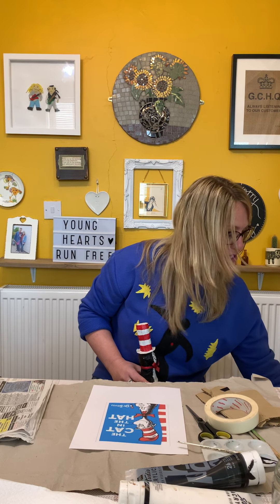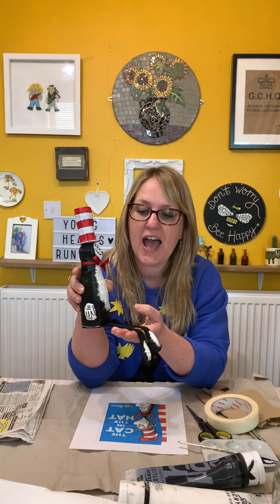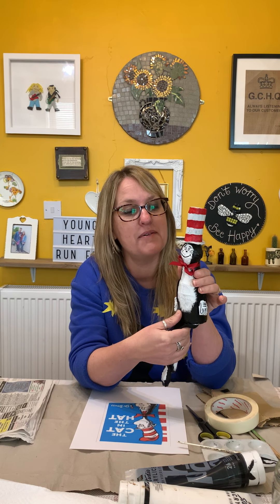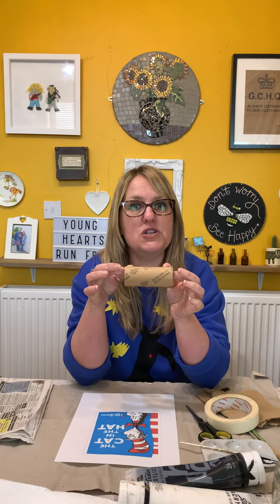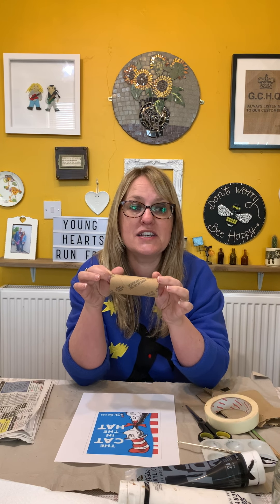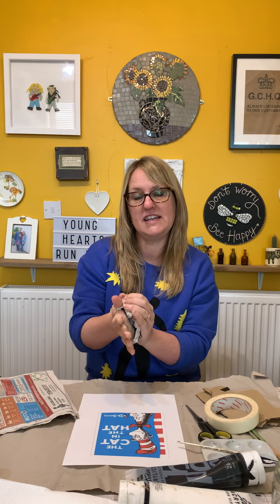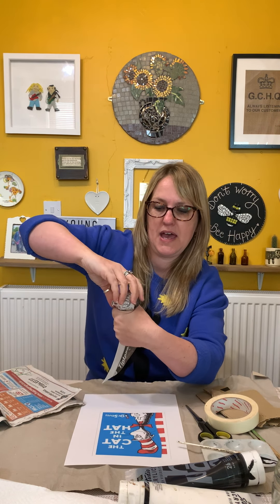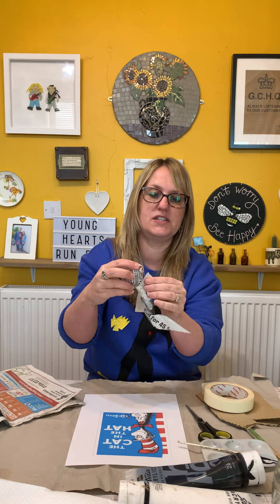How to make a Dingle Dangle Bookend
This week’s lockdown Monday Make, from my converted dining room is my popular “Dingle Dangle Bookend”. A FREE little cheap and cheerful craft tutorial, using bits and bobs you’ll have in your cupboard.

I’ll show you how to make Cat in the Hat, but you can adapt it to your favourite book character.

You’ll need:

🌸 toilet roll inner
🌸 masking tape
🌸 newspaper
🌸 cardboard
🌸 glue
🌸 felt (or coloured paper)
🌸 paint and paintbrush
🌸 scissors

Have fun x